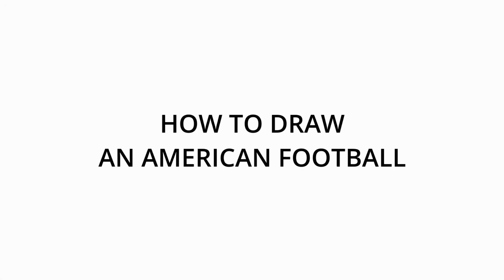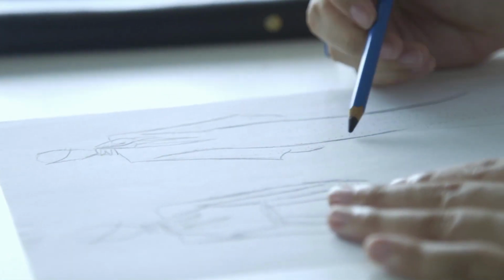How To Draw an American Football - Easy Art Tutorial For Beginners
Learn How to Draw an American Football - This is an Easy to follow, Step by Step Drawing Tutorial for Beginners. In this video, we show you How you can start your first realistic american football drawing on Youtube right now.

It is quick and easy to draw an american football, with our simple instructions you can finish your first american football drawing today!

With the best drawing lessons (video tutorials) on youtube, you can acquire a new useful skill for life starting this week!

We run one of to the largest online illustration/cartoon channels for artists and even adults on youtube. Our technique and methods involve teaching visual art work using very simple and easy to follow directions, so you can draw just about anything you want.

Our cute drawings also help build people's confidence and inspire them to get more creative in life in general.

Soon we will also have a more quick style, so you can try fast drawing and also some more realistic and 3D, hand-drawn cartoons, but for now, lets draw an american football!

You can also craft your sketches on a sketchboard or tablet/ipad as we do.

PENCIL SKETCHING COMING SOON!

🙏 Check out some of our other coloring videos (techniques)

▽ We also like to give stuff away, raise money for charities and bring a smile to everyone's face.

We hope you or your kids have just as much fun drawing these american footballs as we did.

All artistic levels and age groups are welcome to try our guided drawing videos, the online classes are designed to make even the most difficult paintings, subjects, objects or ideas easy to follow.

❤️ As an artist, share your design on Social Media and tag us!

We do not yet offer online courses or classes, but once we have the basics as school material, we will notify you all!

Have a GREAT imagination day! 💚